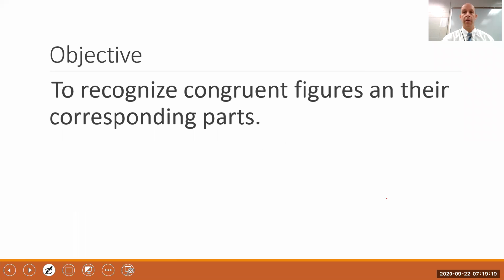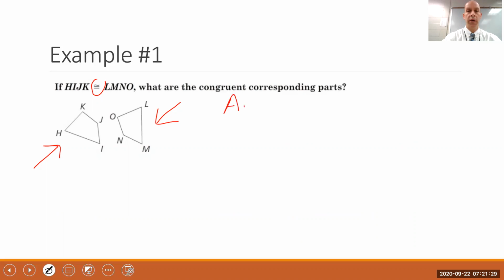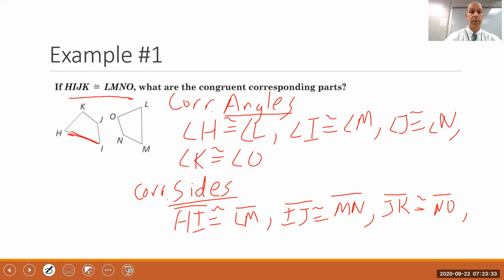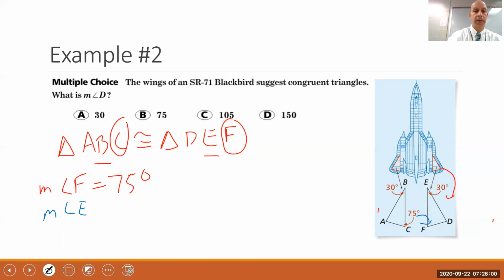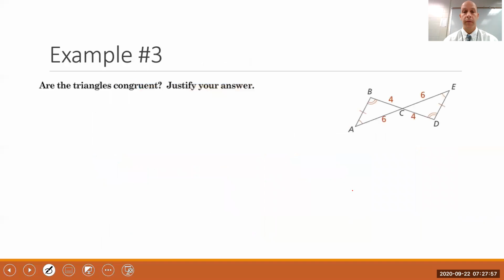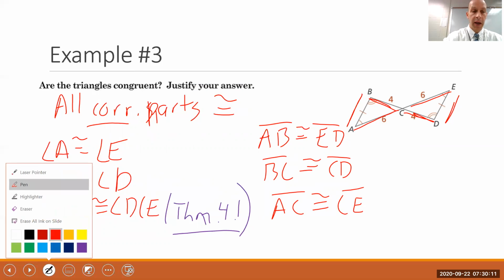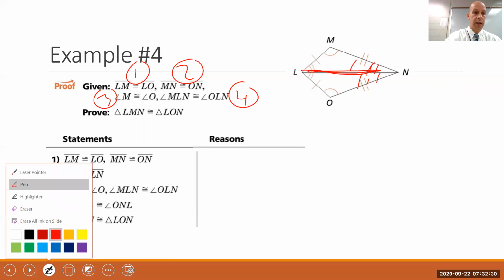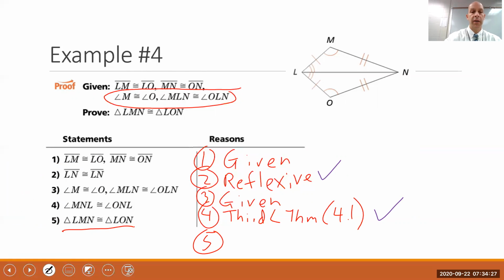4.1 Congruent Figures